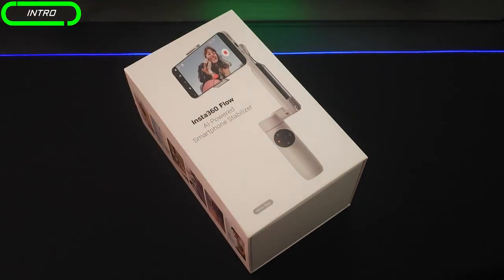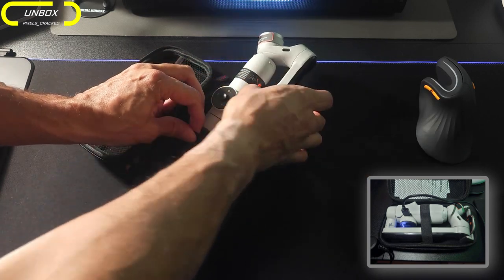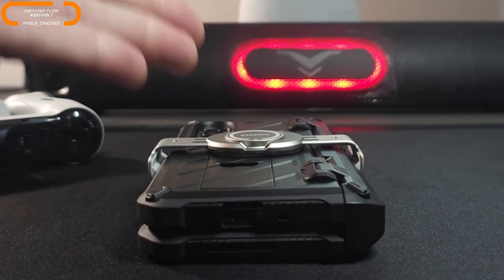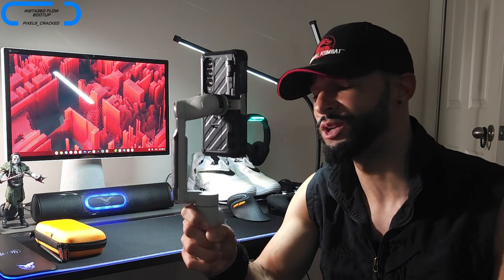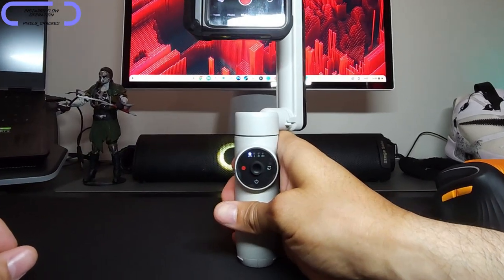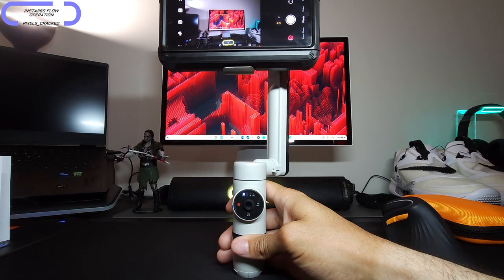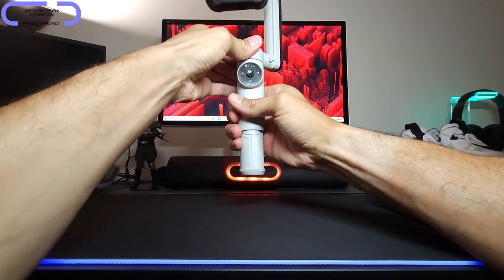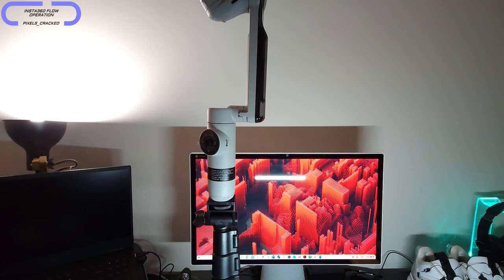•Insta360 Flow Unbox & Demo | The FUTURISTIC "AI-Powered" Smartphone Stabilizer?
Protect your Insta360 Flow Stabalizer with THIS case

Find items shown in this content and a comprehensive list of related items at the Amazon Storefront

What is goin’ on everyone? Leon checkin' in & we are at it again with another episode!

In today’s content we’ll be unboxing the Insta360 Flow, which is a AI-Powered smartphone stabilizer with a cyberpunk aesthetic.

It features a robotic arm appearance with clear casing and seemingly intuitive controls; overall, the design flow aligns with something you’d see in a science lab!

As always, clarity and authenticity are important, which is why it’s necessary I mention that I did purchase this item myself, which also means you are viewing and listening to truly authentic content.

In order to find the part of the video you are most interested in, we’ve also included watermarks to ID each section!

Contents include:
⚫ Insta360 Flow
⚫ Magnetic Phone Clamp
⚫ Grip Cover
⚫ Type-C to A Charge Cable
⚫ Protective Pouch
⚫ Quick Start Guide
⚫ Warranty Card

You can find items in Instagram highlights as well as helpful tech videos at the YouTube link in the Instagram bio @Pixels_Cracked.

Over 300 videos, over 12,000 subscribers, due diligence for the people.

W∆TCH, L3∆RN, PL∆Y... & BE VICTORIOUS! 📺📚🎮